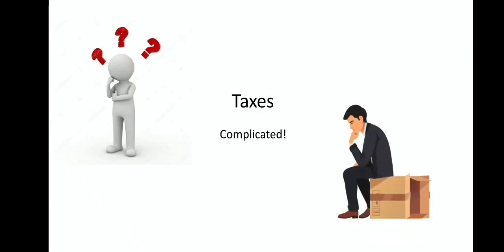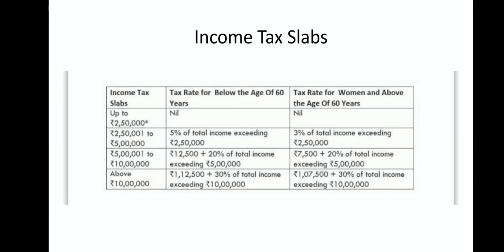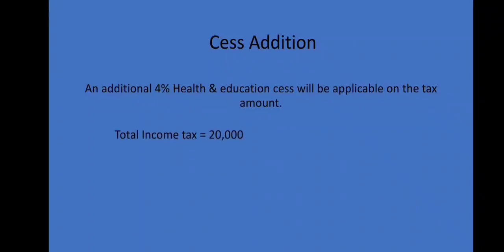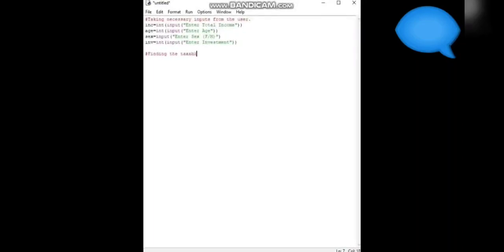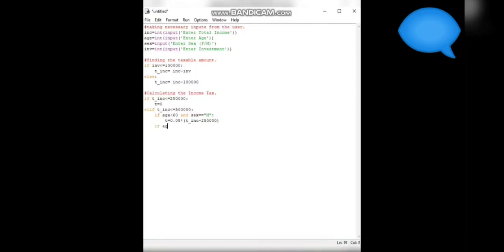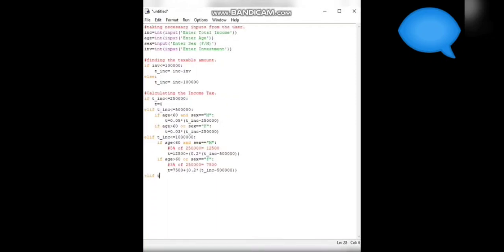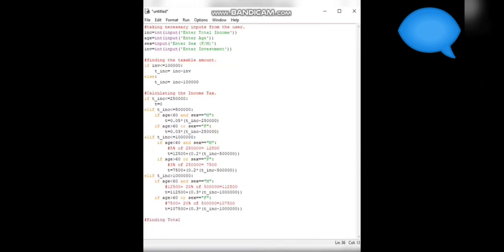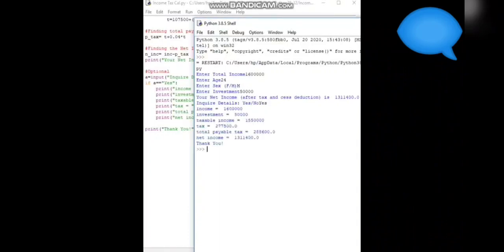CALCULATING TAXES USING PYTHON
BY AASHI TIWARI STUDENT OF CLASS XII  MGMHSS BOKARO